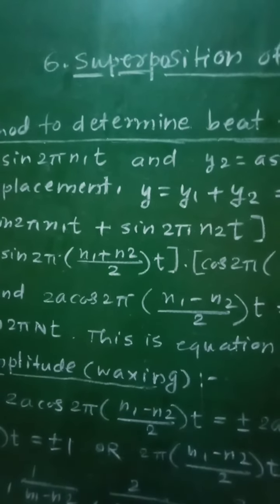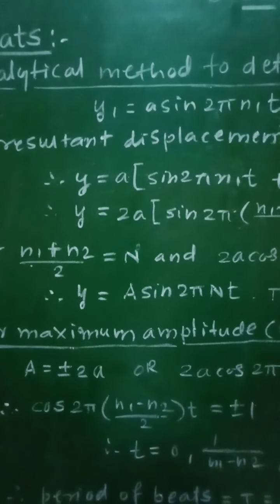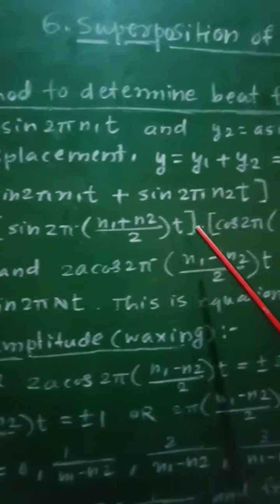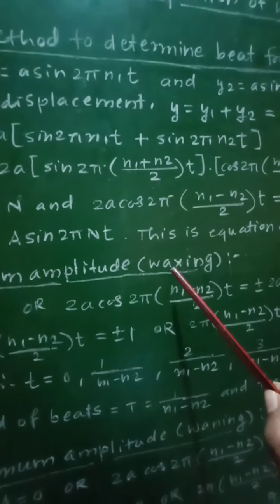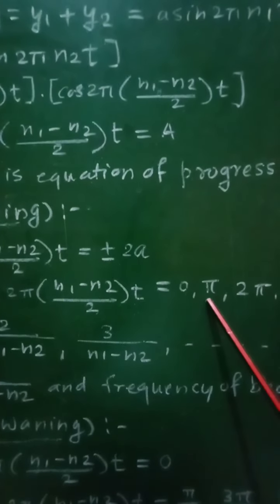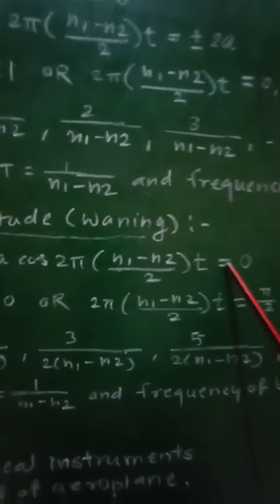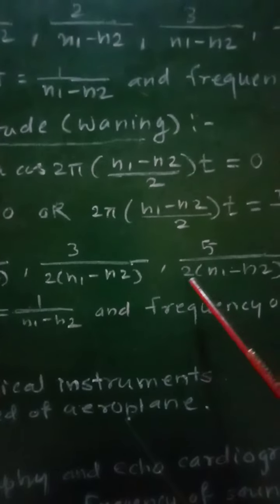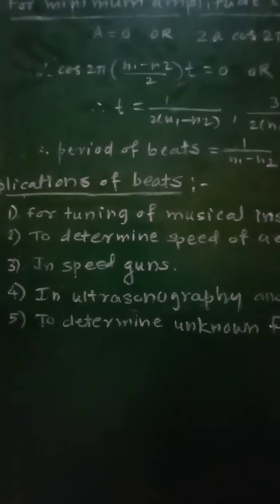12th.Superposition of waves- Beats and it's applications.